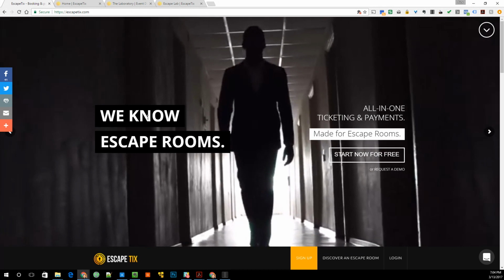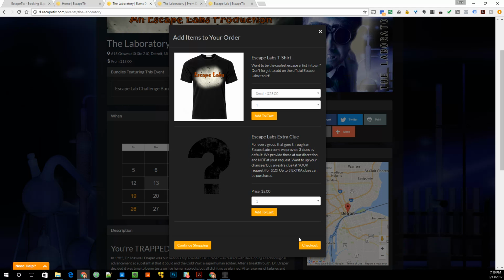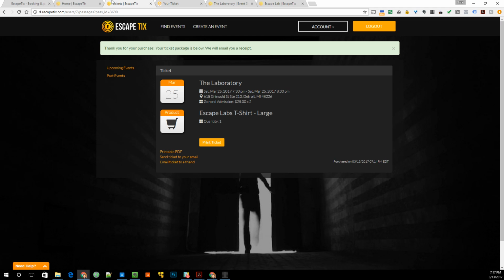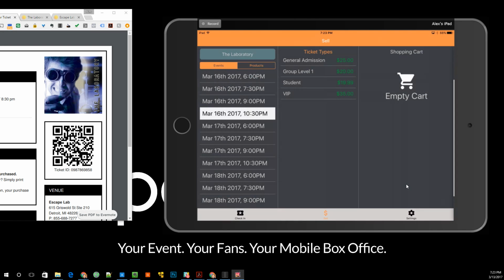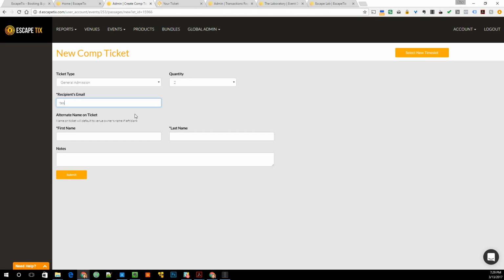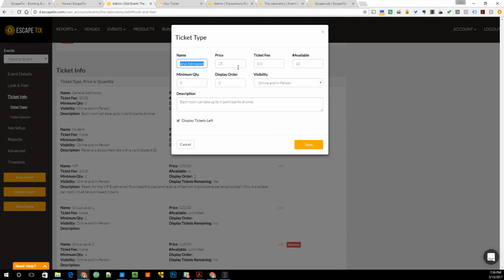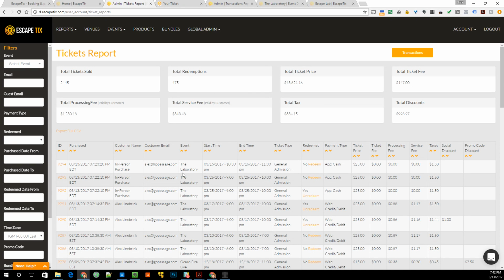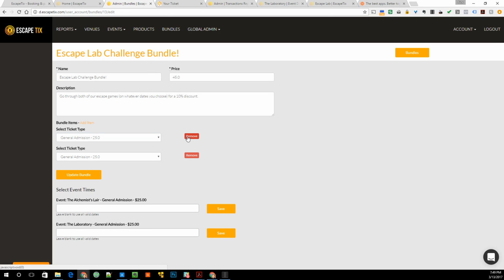EscapeTix 2017 Walk-Through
Look no further than EscapeTix: the only ticketing and booking platform made specifically for Escape Rooms!